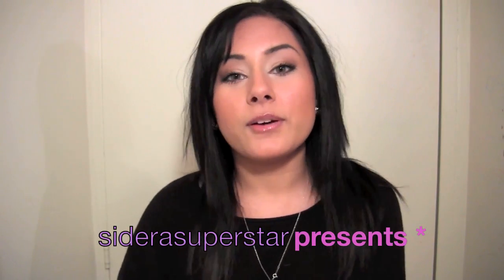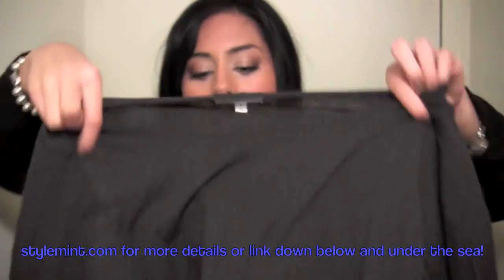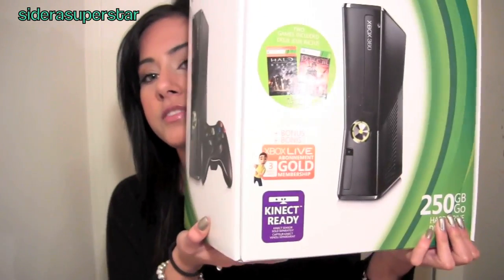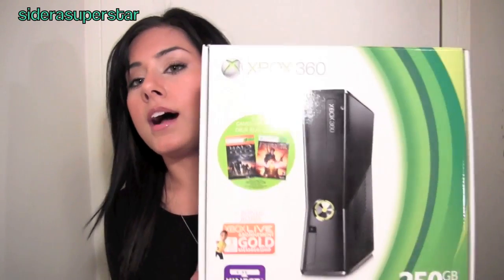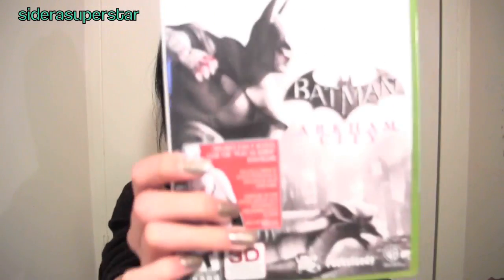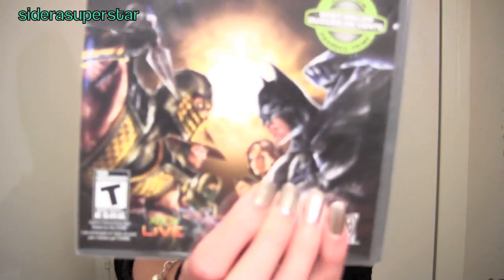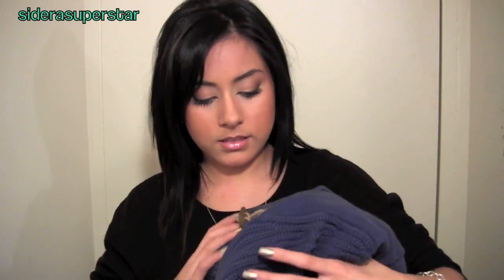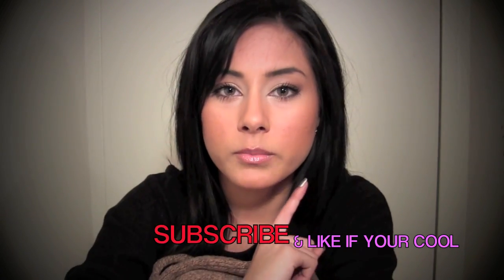What I Got the Boyfriend for XMAS♡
♡ O p e n please Read! ♡

Sigma Brushes for a Flawless foundation application my personal favorites are the HD brushes: ‪

My fitness/diet channel, you can see older videos to compare and see how much weight I have lost: ‪